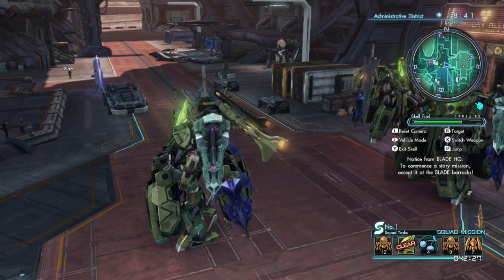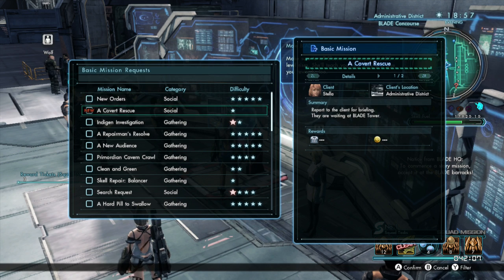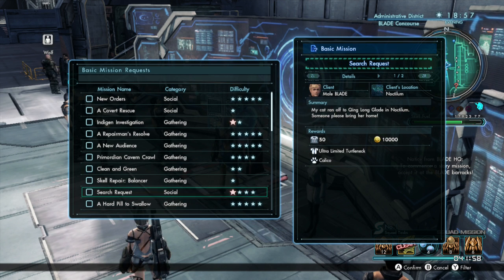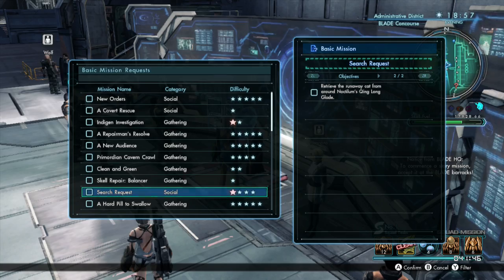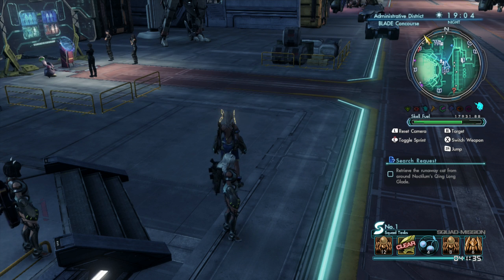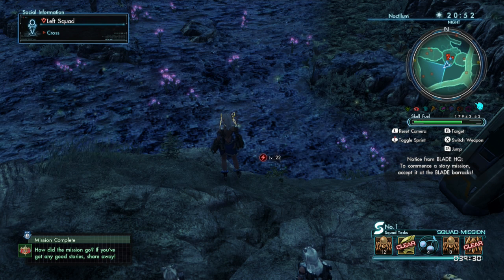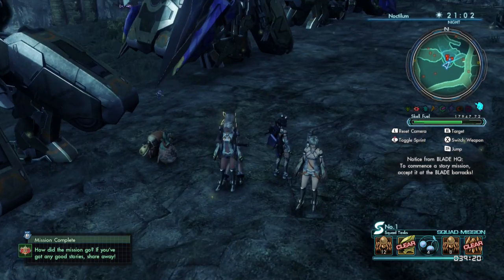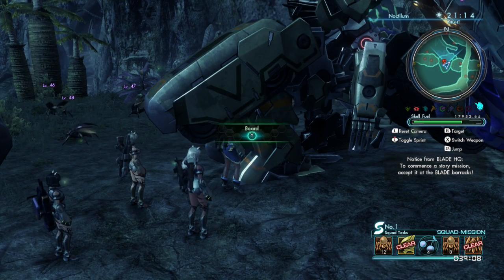Xenoblade Chronicles X: 100 Clear E7_10 Search Request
This is episode 7.10 in the full clear series of Xenoblade Chronicles X. This mission is called: “Search Request”. This is the second search request mission I have done. The first of which we recovered a labrador. This one you recover a calico. Just one more awesome pet for your barracks.